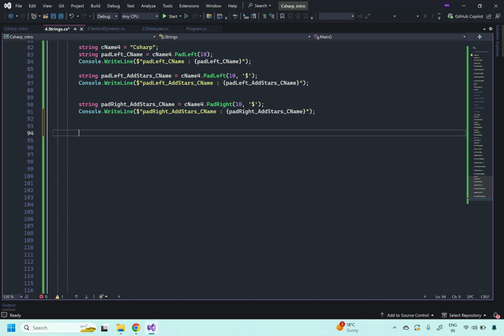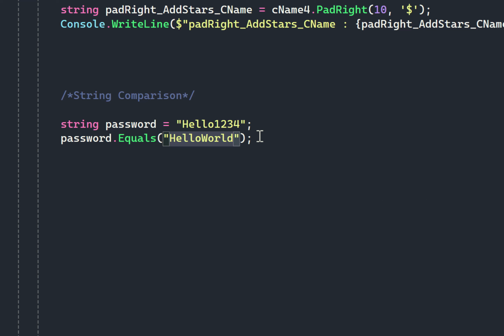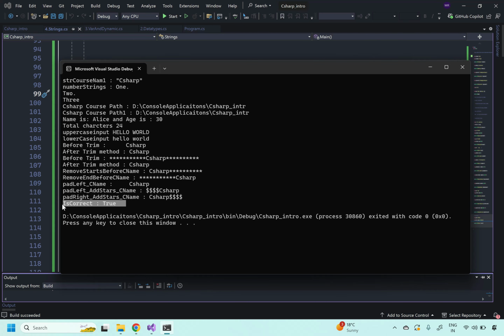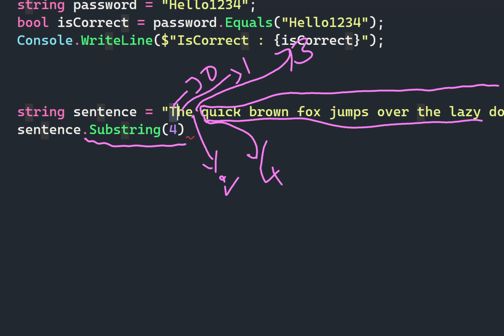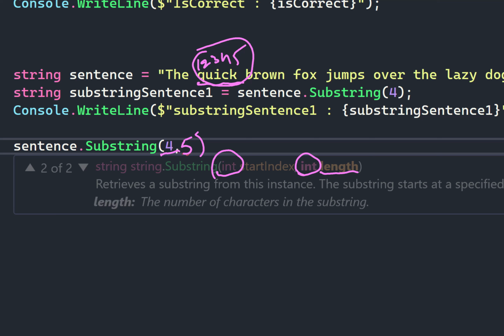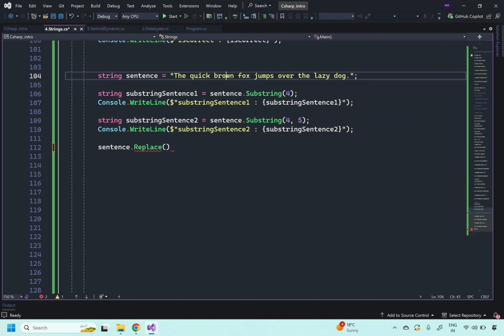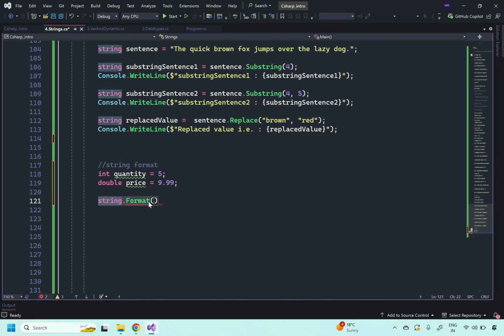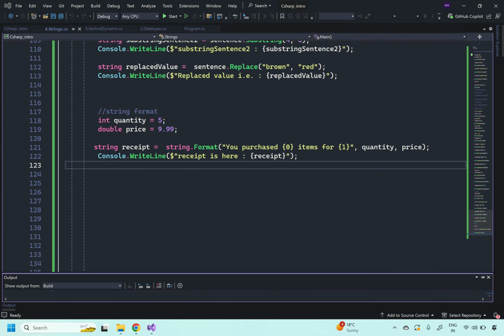24. C# String Methods - Substring, Compare, and Replace Explained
In this video, we will understand important C# String Methods like Substring(), Compare(), and Replace() with simple explanations and practical examples.

These string methods are widely used in real-time applications for text processing, validation, searching, comparison, and data manipulation operations.

This session is specially designed for beginners to clearly understand how these methods work internally and how developers use them in practical programming scenarios.

📘 In This Video:
✔ Understanding Substring() Method
✔ Understanding Compare() Method
✔ Understanding Replace() Method
✔ Working with Text Manipulation
✔ Real-Time Usage Scenarios
✔ Practical Coding Examples
✔ Beginner-Friendly Explanation

🎯 What You Will Learn:
✔ Extracting Text Using Substring()
✔ Comparing String Values
✔ Replacing Text Dynamically
✔ Real-Time String Operations
✔ Practical Programming Fundamentals

💡 Throughout This Course You Will Learn:
✔ Industry-Oriented Programming
✔ Object-Oriented Programming
✔ Async & Await
✔ Exception Handling
✔ Collections & Generics

💡 This Course Is Helpful For:

Beginners
Students
Freshers
Working Professionals
Job Seekers